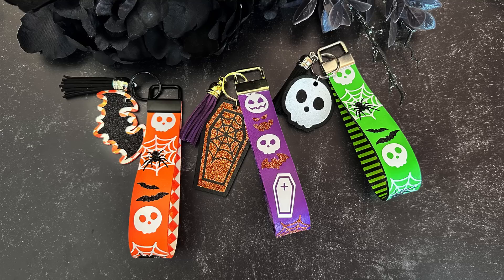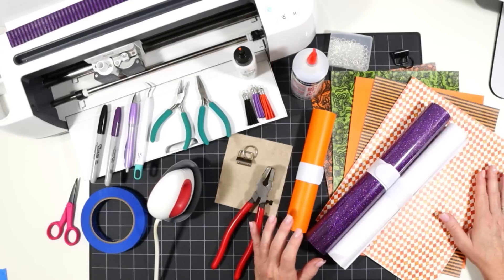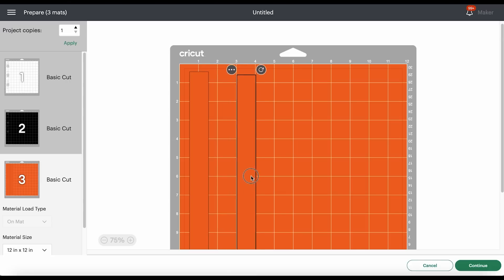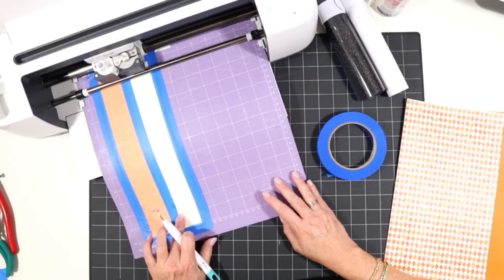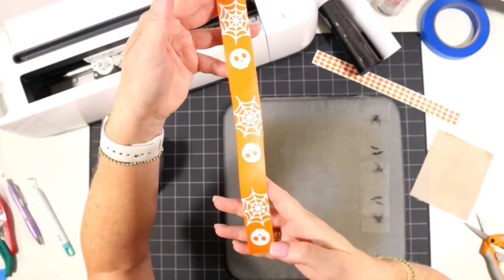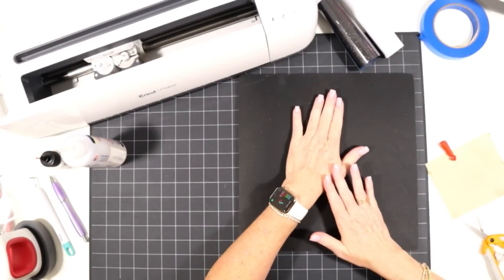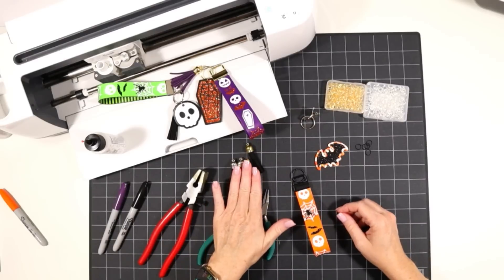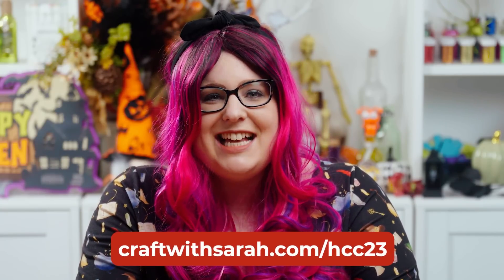Faux Leather Wristlets with HTV 🦇 HCC 2023 Day 16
Today’s project is by Amy Romeu Crafts, and it’s these faux leather keyfob wristlets with heat transfer vinyl detailing.

These keyfob wristlets would be a fun Halloween gift to make and I love the extra details from the heat transfer vinyl. If you’re new to cutting faux leather with a Cricut, keep watching to find out how it works

Happy crafting,
Sarah 🥰